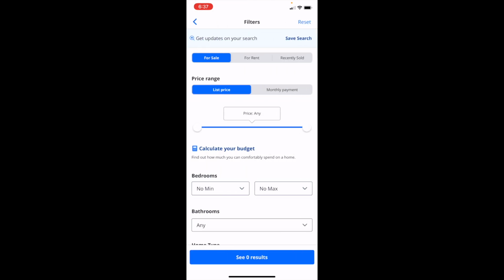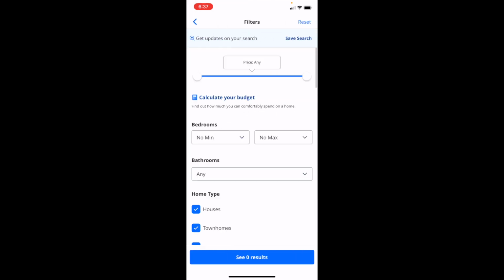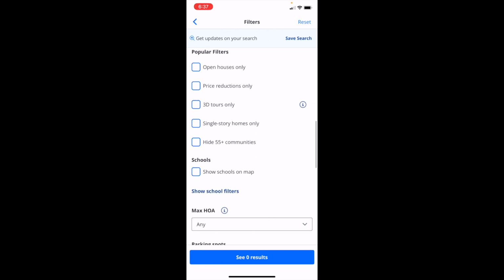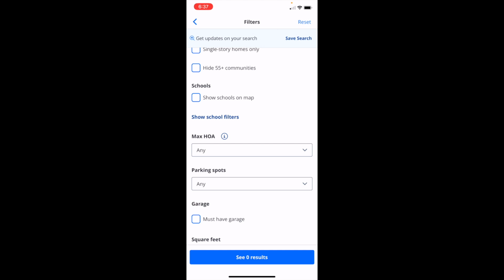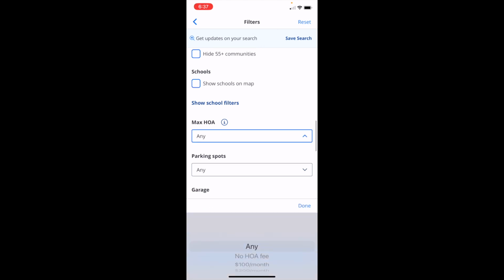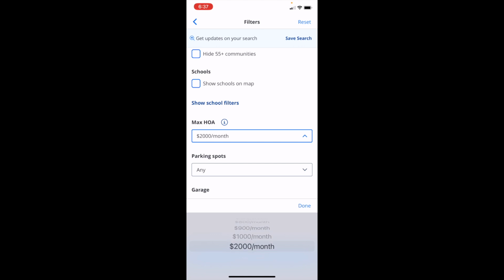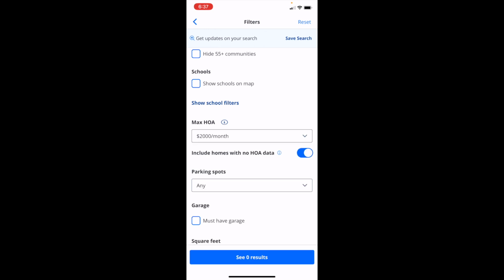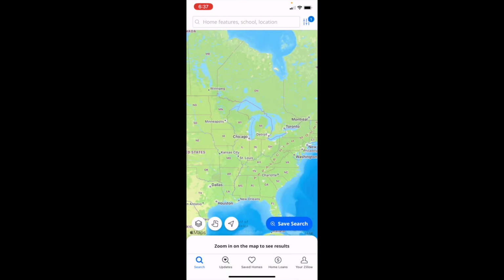How To Edit Max HOA Filters On Zillow | Step By Step Guide - Zillow Tutorial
Navigate Zillow's Max HOA filter with this clear tutorial, an essential tool for homebuyers and investors mindful of monthly fees. This guide teaches you to adjust HOA (Homeowners Association) fee filters, tailoring your property search to fit your budget. Learn to set maximum HOA limits, effectively narrowing down options to properties with manageable fees. Whether you’re seeking a budget-friendly condo or a luxury home, understanding how to edit the Max HOA filter on Zillow streamlines your search for the ideal property.

Max HOA Filters on Zillow, Editing HOA Settings, Zillow Search Tutorial, Homeowners Association Fees, Property Budgeting, Real Estate Filters, Zillow Navigation, HOA Fee Limits, Homebuyer Tools, Real Estate Investing, Condo Search, Budget-Friendly Homes, Zillow Customization, Managing Monthly Costs, Real Estate Search Criteria